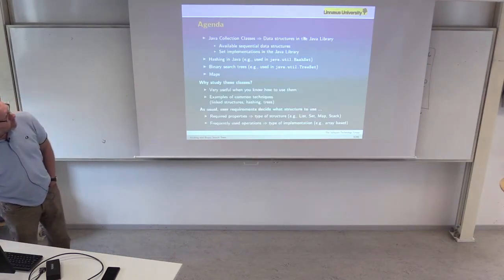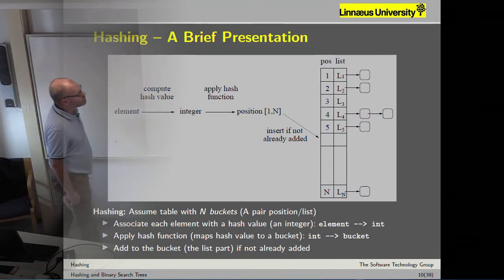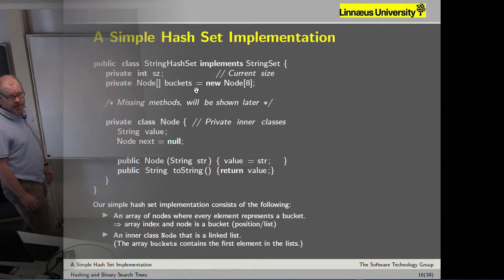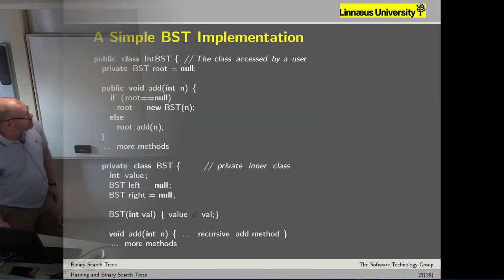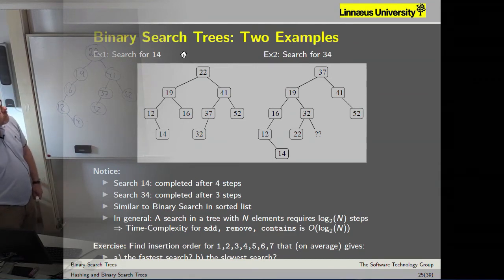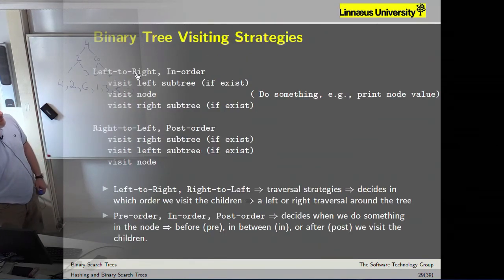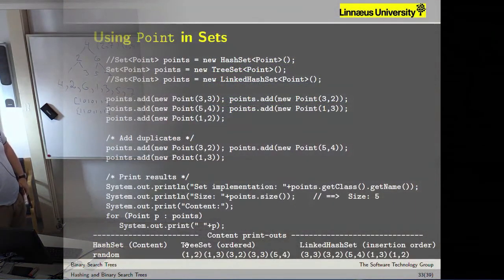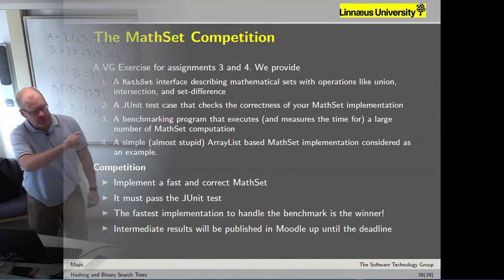1DV507 - Lecture 08 - Hashing and Binary Search Trees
Lecturer:  Jonas Lundberg, , Linnaeus University
Course: 1DV507 - Programming and Data Structures